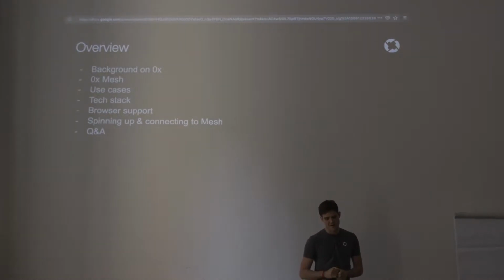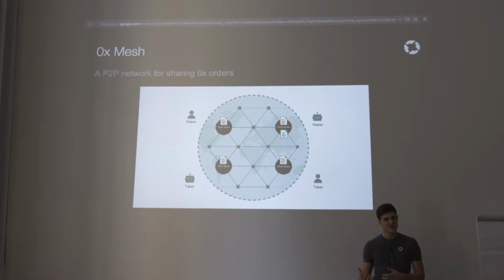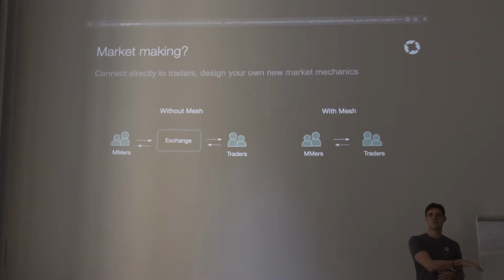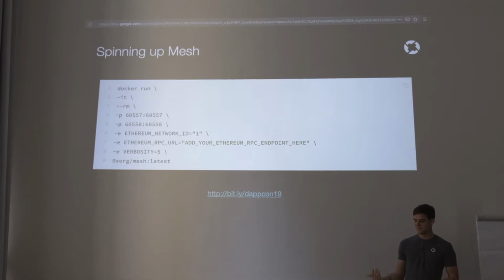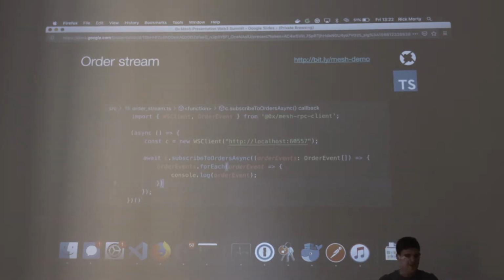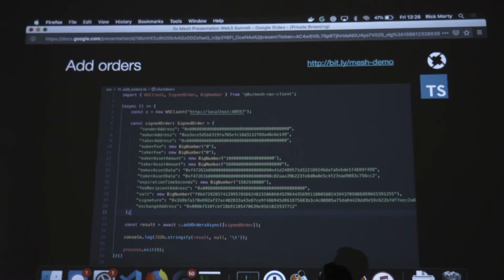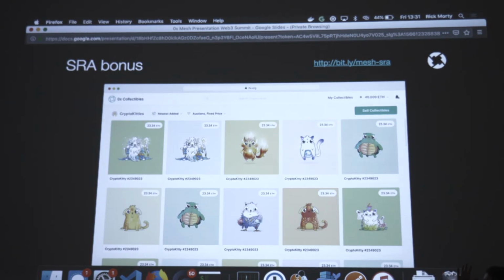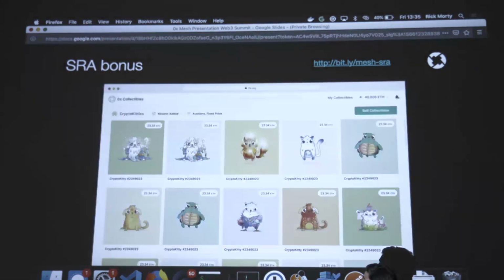DAPPCON 2019: Workshop - Getting Hands-on with 0x Mesh w/ Fabio Berger (0x)